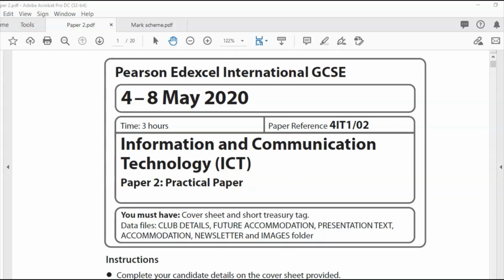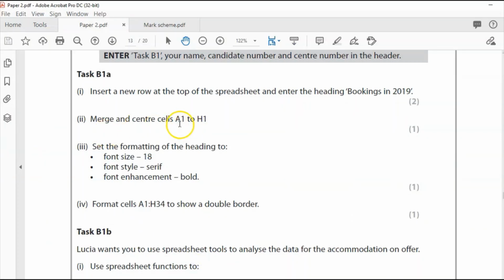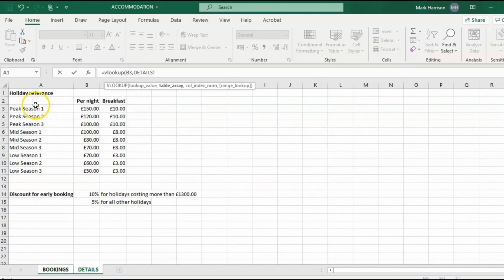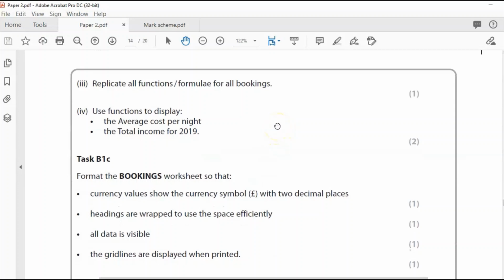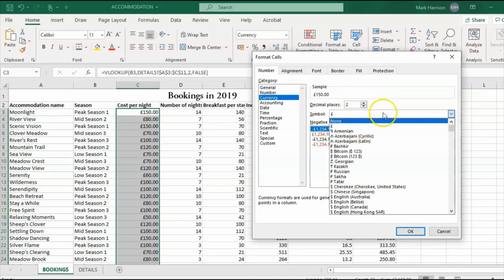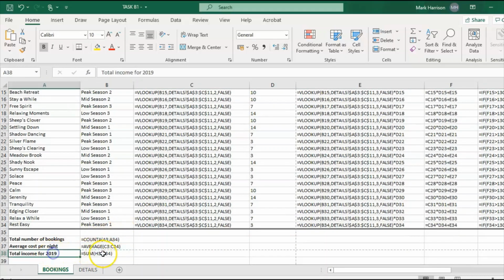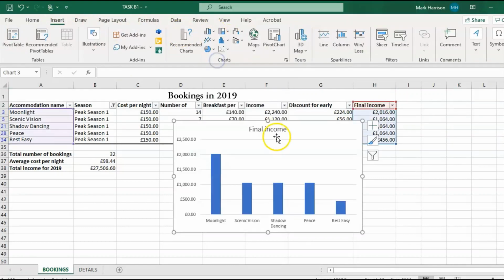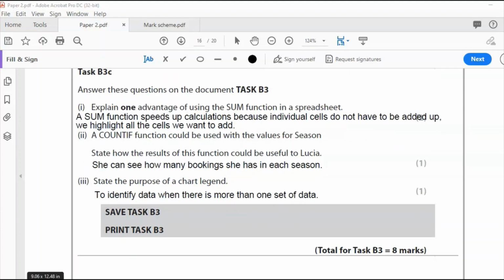Edexcel iGCSE ICT 2020 Paper 2 Spreadsheet Question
⚠️Warning ⚠️: There is some complex formula in this question, please watch this video to the end to understand!

In this video I cover the spreadsheet question (B1-3) from the 2020 practical Paper 2.

Timestamps:

Intro: (00:00​)
B1A: (00:46)
B1B: (05:44​)
B1C: (15:56​)
B2: (21:06)
B3A&B: (22:53​)
B3C: (26:49)